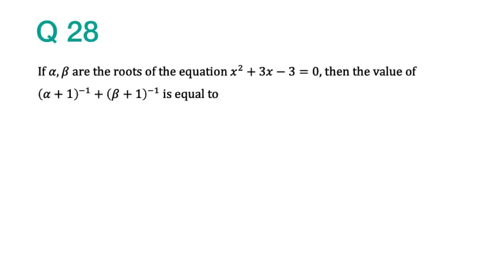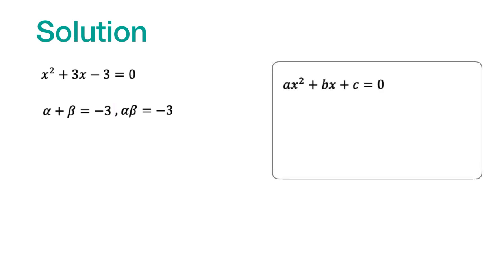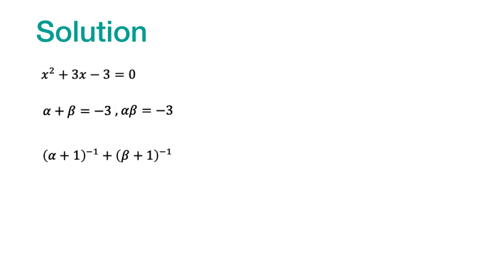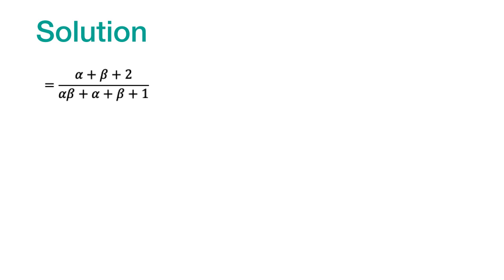PGDBA 2019 Q28